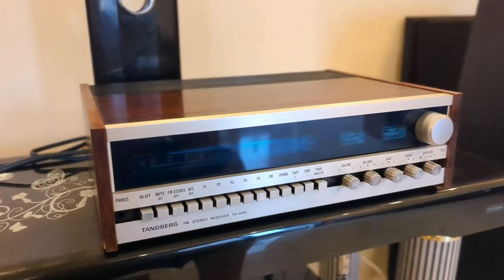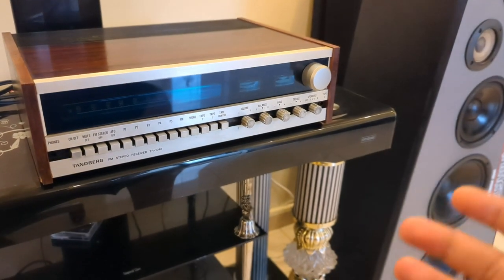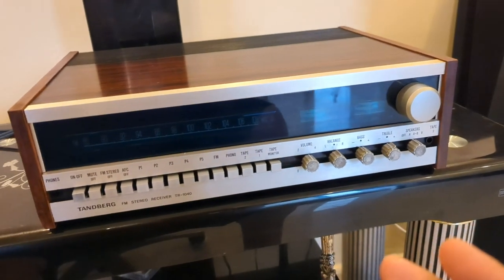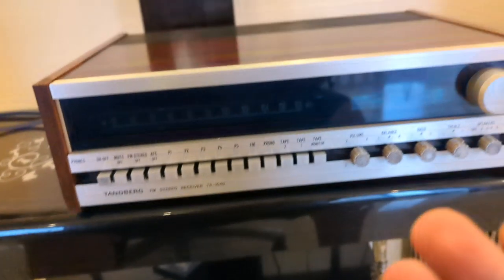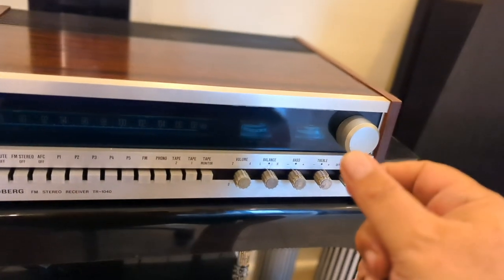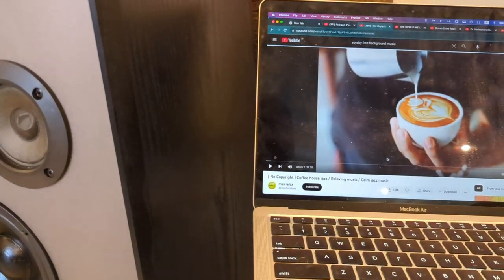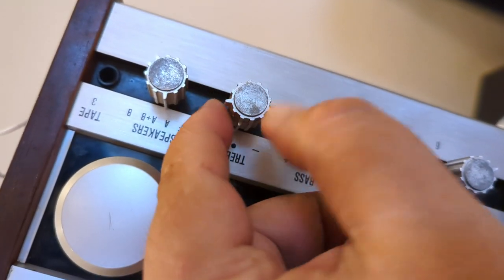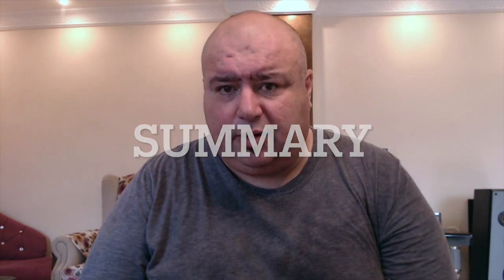THE SOUND OF 30.000$ -Tandberg TR-1040 [ ENGLISH ]